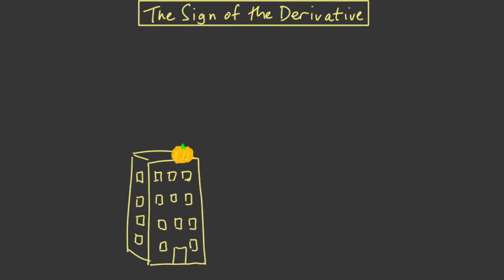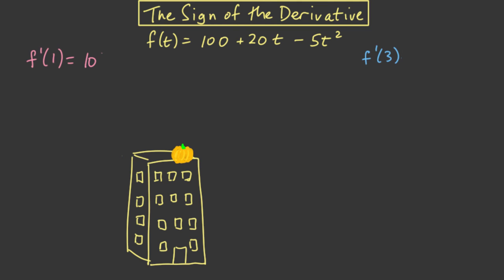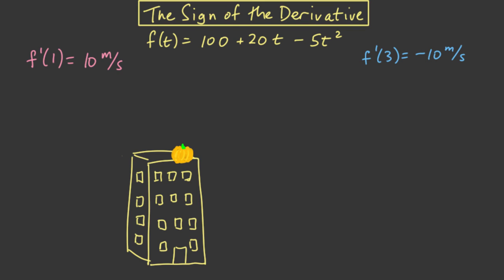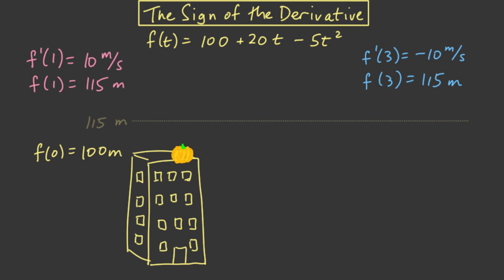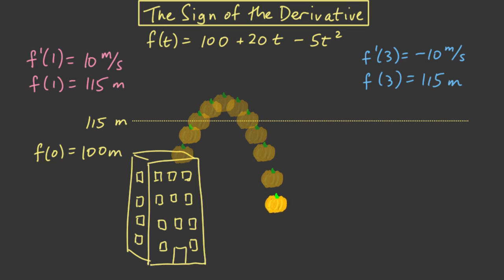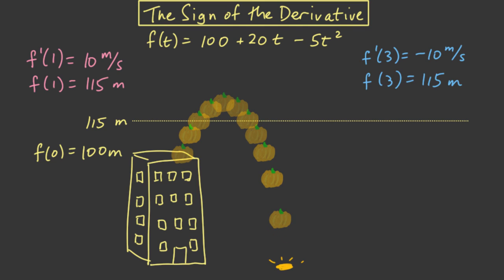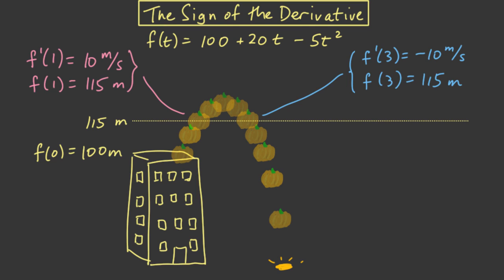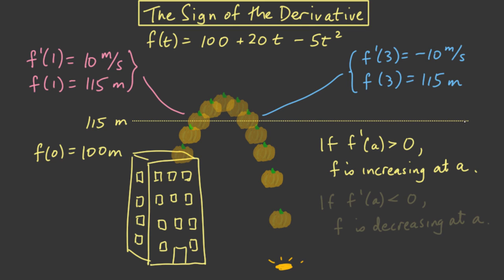Módulo 1.1.6 - Derivada negativa